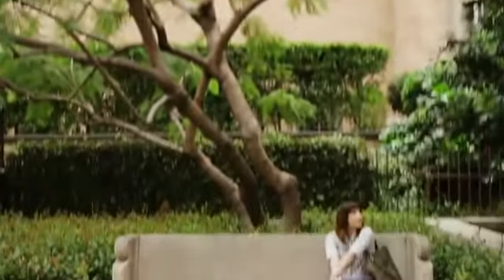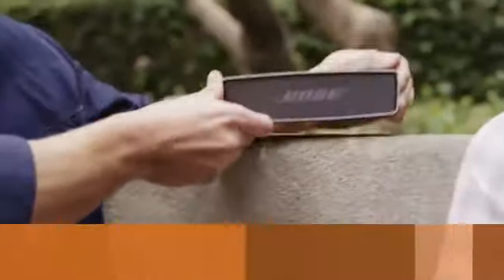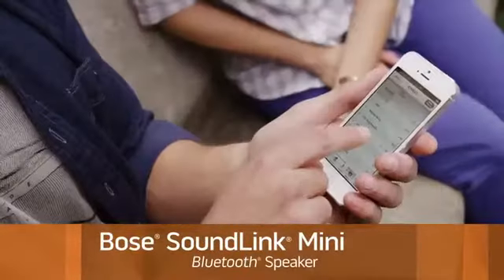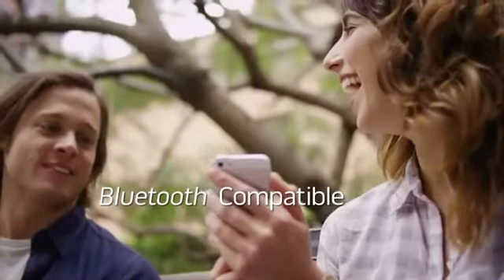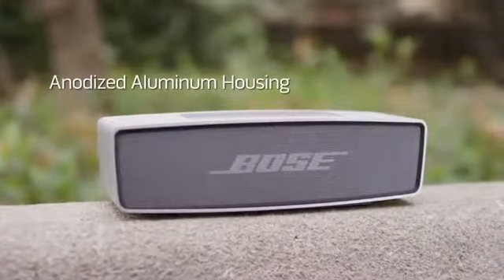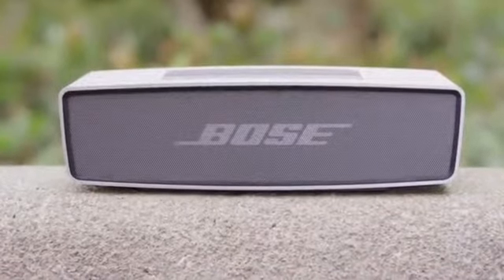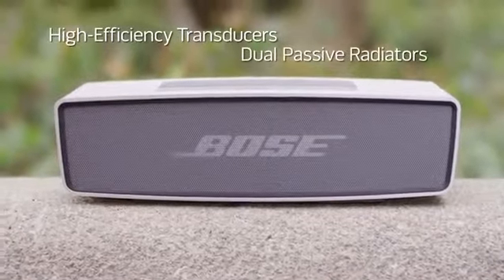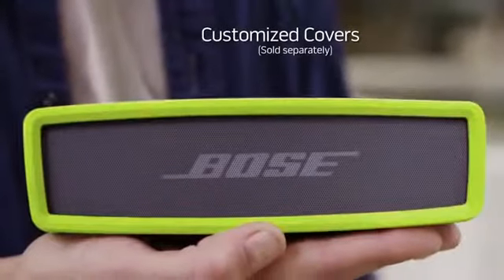Big performance, small size Bluetooth Speaker